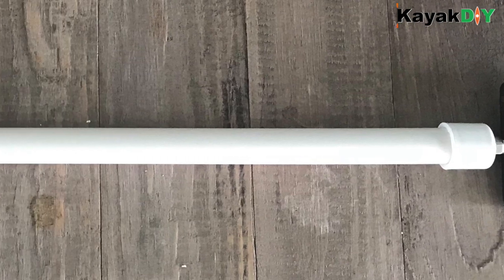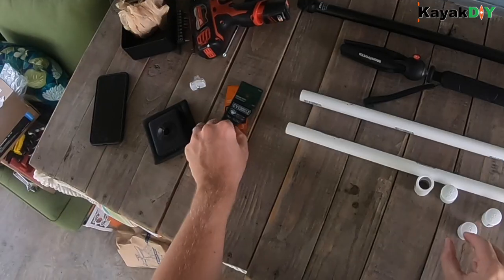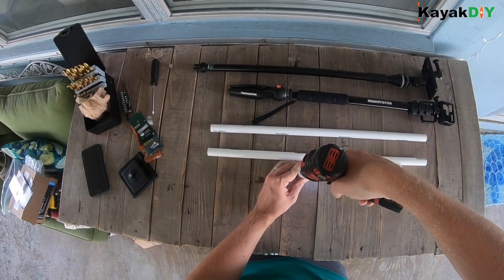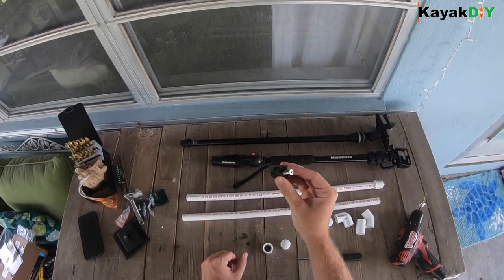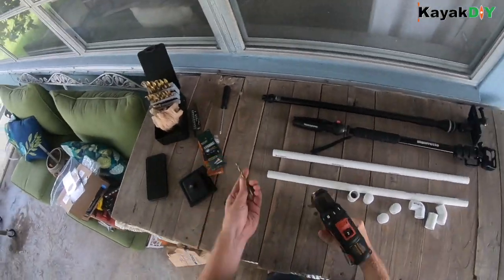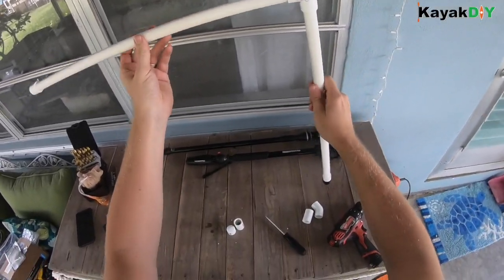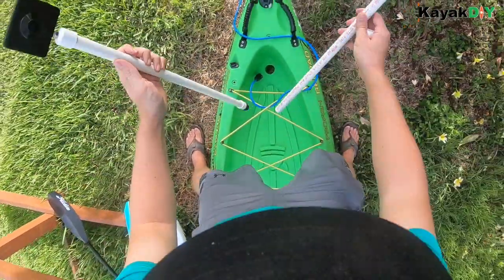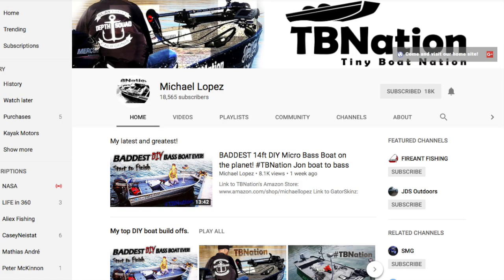Homemade Camera Pole & Is This Better Than A GoPro?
New Virtual Reality Camera:

**Homemade Camera Pole Parts List**
1/2" x 2ft PVC pipe (need one or two)
1/2" PVC caps (need two)
1/2" elbows or angle fittings (optional)
1/4"-20 x 3/4" locknut Nut & Bolt
Railblaza Adapter
Railblaza Mounts For Kayak
Railblaza Track Mount Adapter
Kayak Track Mounts (if your kayak doesn't have any)

**Railblaza Camera Boom**
Camera Boom
Camera Adapter Kit (recommended for VR cameras)